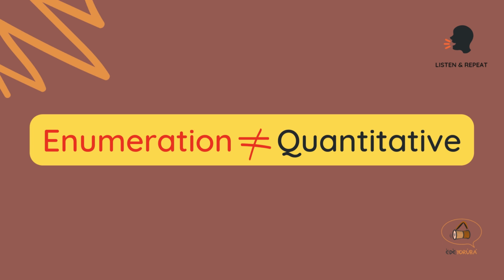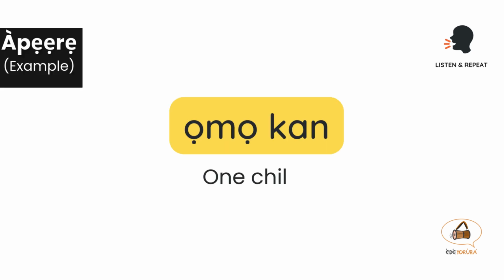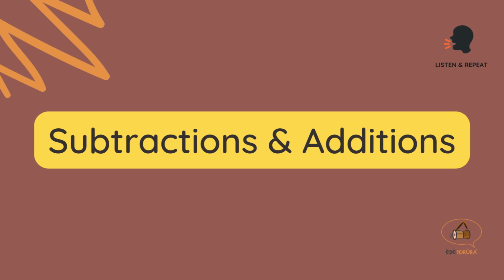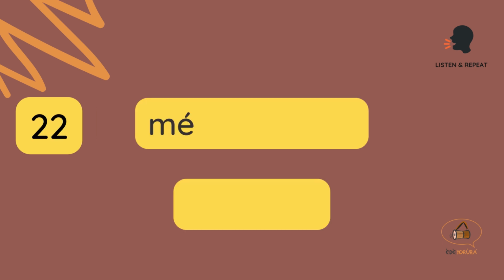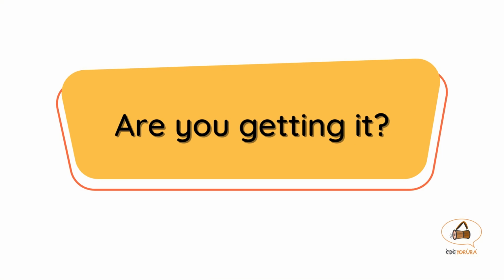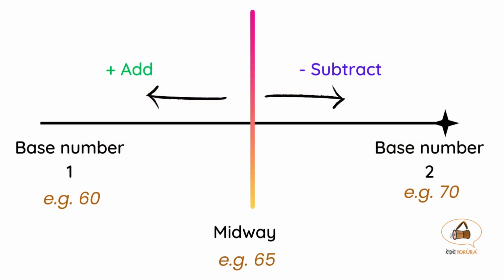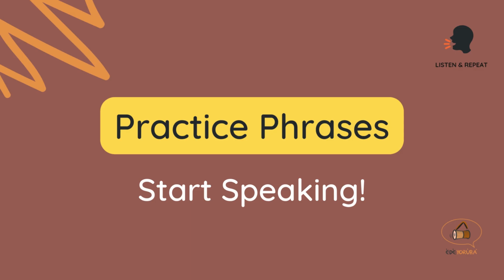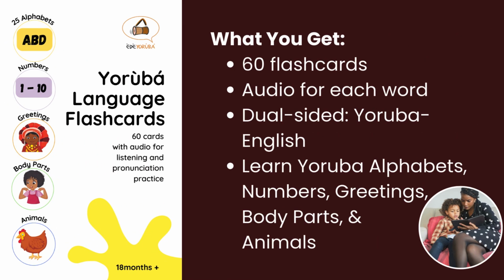Can You Count in Yoruba? Learn 1-100 Easily!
Learn how to count in Yoruba, using numbers in a quantitative way, and useful phrases to practise saying the numbers when you speak. You’ll also learn special number tricks used by native speakers. There's no getting away from using numbers in daily speech so check out this video, listen, and repeat (out loud if you can).

📢 SECIAL OFFER: Buy One Get One Free for our bilingual Yoruba-English flashcards (UK & US)

0:00 Introduction
0:15 Enumeration Vs Quantitative
1:08 Numbers 1-10
1:46 Numbers 11-15
2:04 Subtractions & Additions
3:25 Numbers 16-20
3:41 Numbers 21-30
4:19 Numbers 31-40
4:56 Numbers 41-50
5:33 How the numbers work
6:13 Numbers 51-60
6:50 Numbers 61-70
7:27 Numbers 71-80
8:05 Numbers 81-90
8:42 Numbers 91-100
9:19 Practice Phrases
10:11 Learning resource
10:39 Thank You

✨On this Èdè Yorùbá channel, we help you learn the Yoruba language and explore Yoruba culture with fun and easy lessons. 🔔

Photo by: Oluwatobi Ayoola